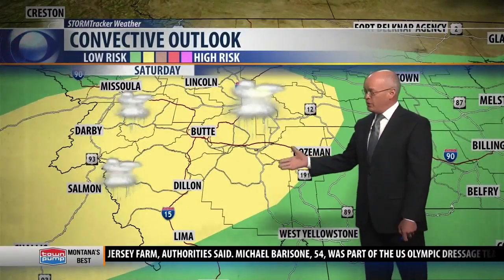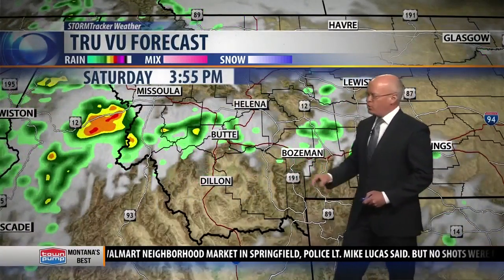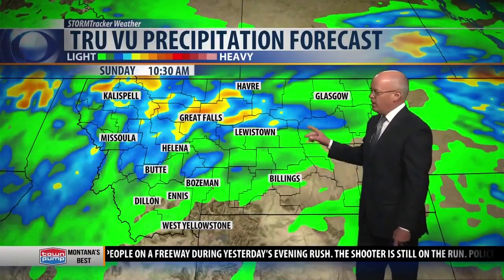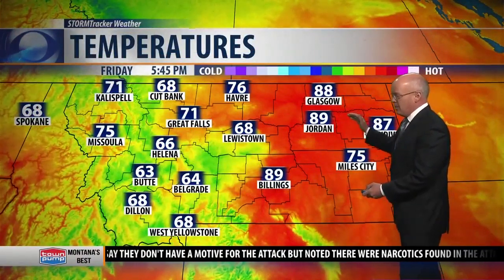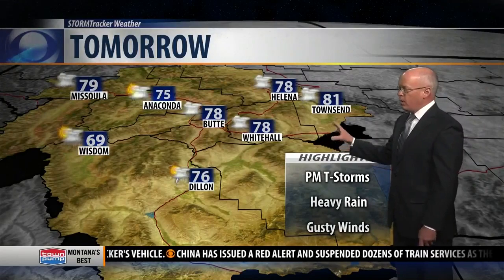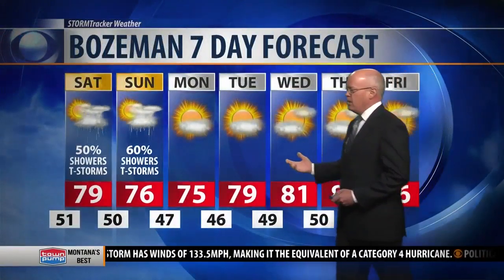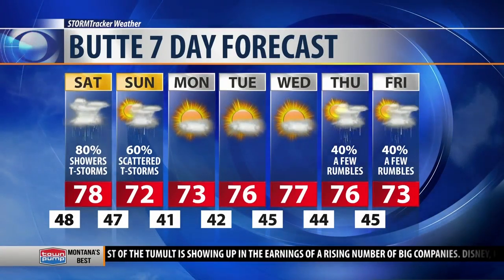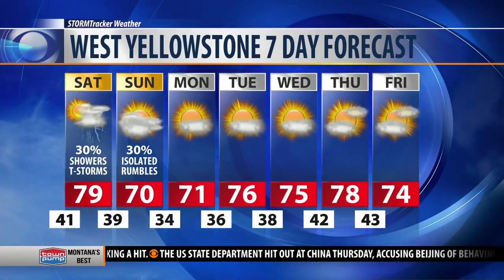Weekend thunderstorms in the forecast